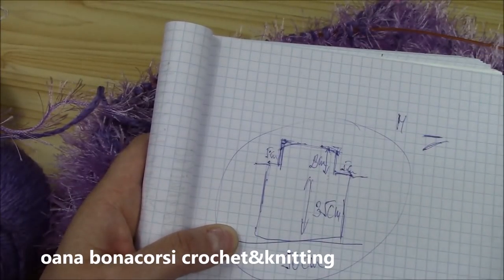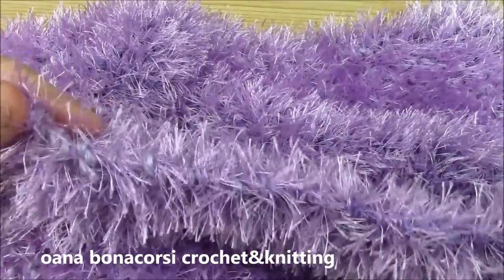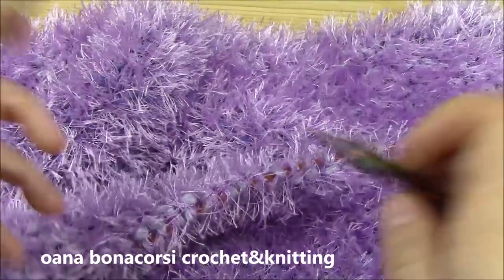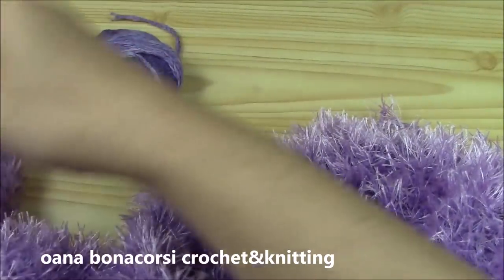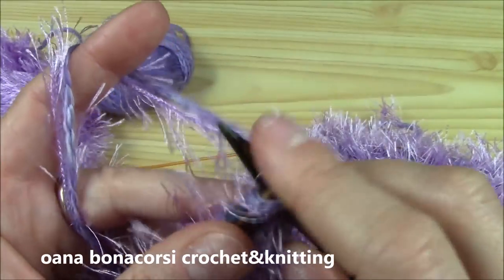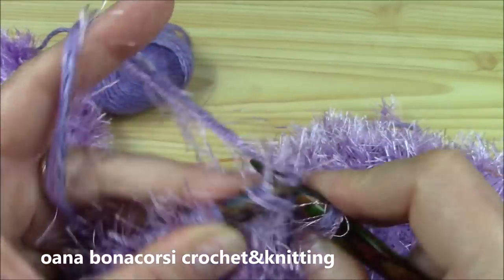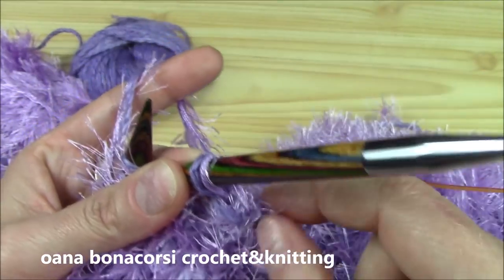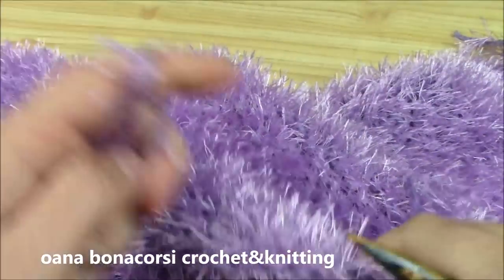Fur gilet knitted by Oana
Eyelash yarn
write me on this mail